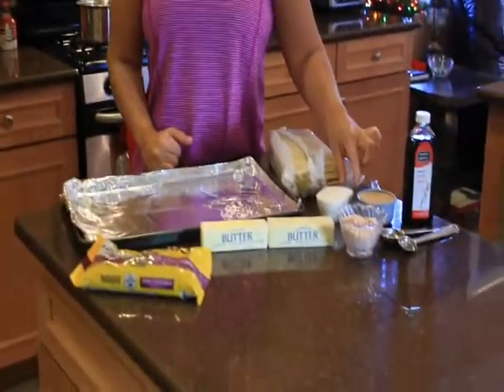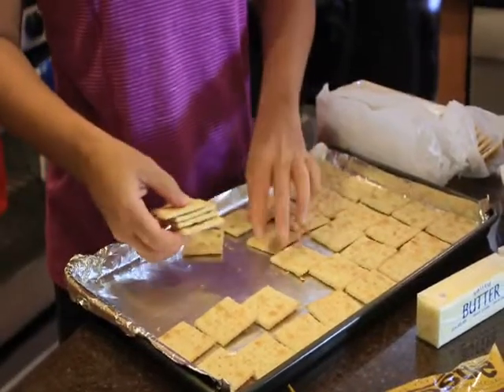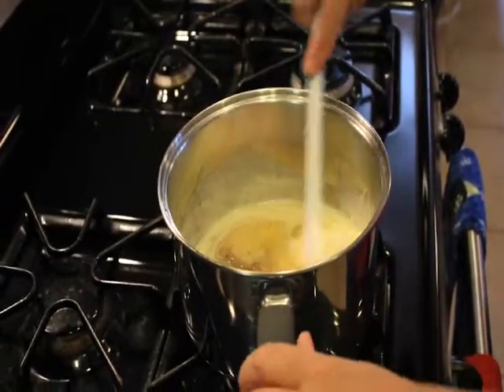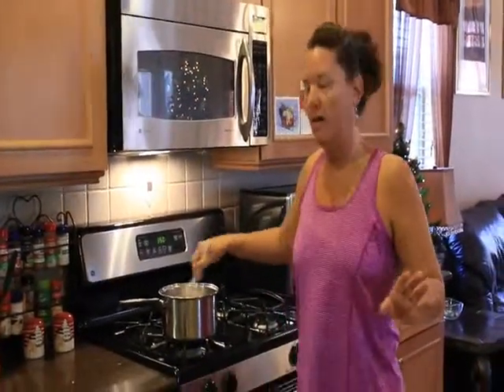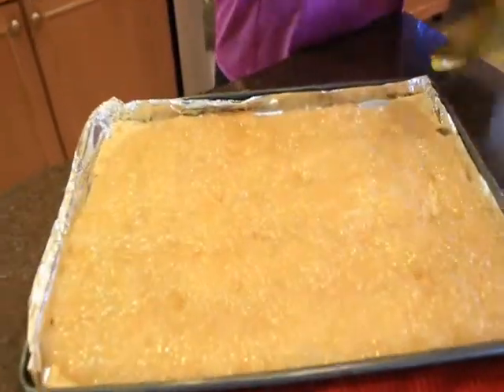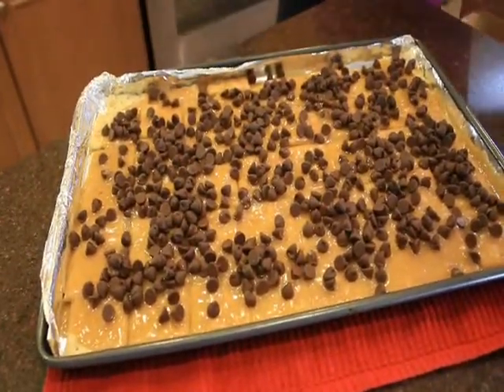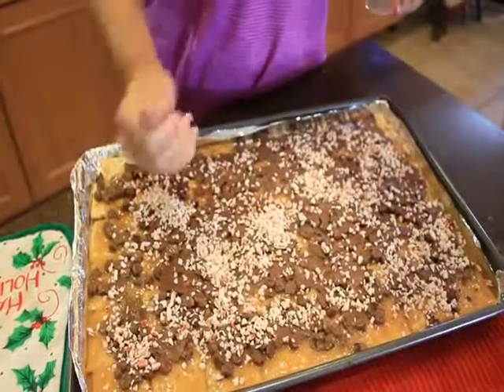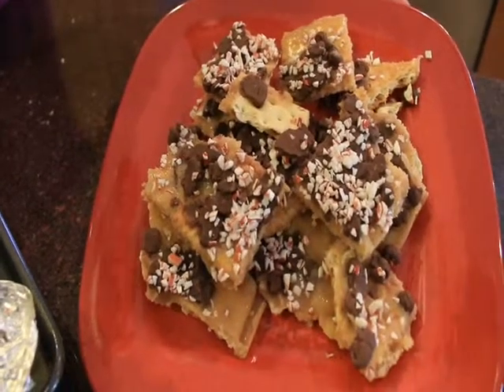Easy Holiday Chocolate Mint Bark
Unsalted Soda Crackers
1 Cup (2 sticks) Butter ( Melt with sugar and vanilla to a boil for 3 minutes)
1 Cup Sugar
1 Tsp. Vanilla
1 Bag Chocolate Chips
1 Cup Crushed Candy Canes ( Comes in a bag in the cake isle near chocolate chips)
Tin foil
Cookie Sheet